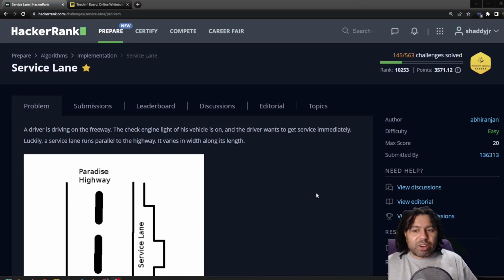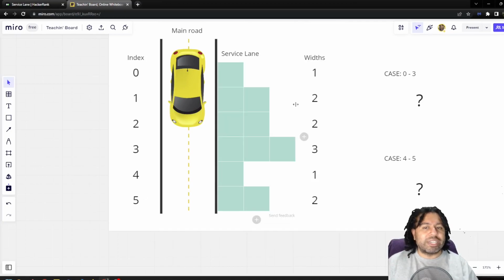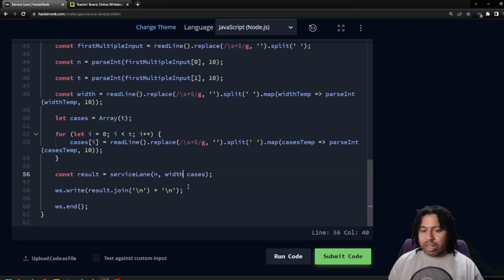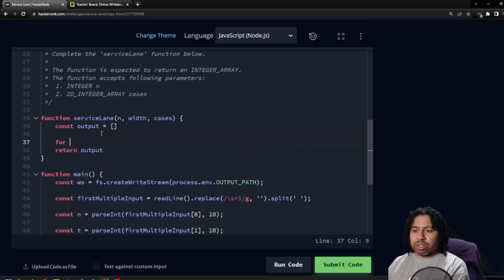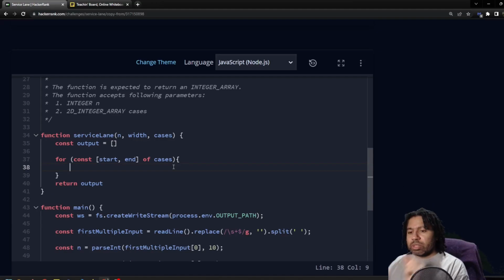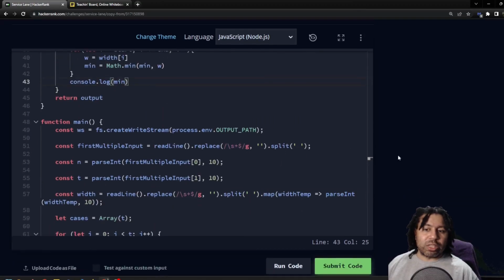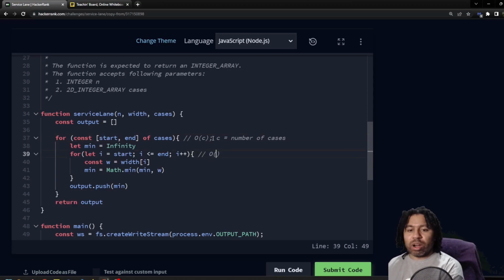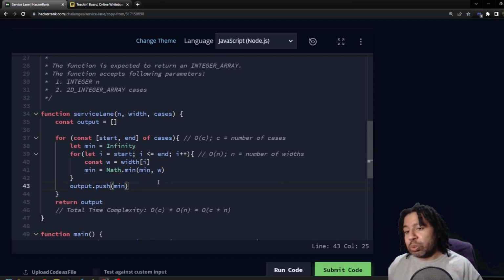Service Lane | HackerRank (JavaScript)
CORRECTION: Around 6:22 I mention a segmentation tree implementation that would take nlogn time, but it would actually be clogn.

Intro: 0:00